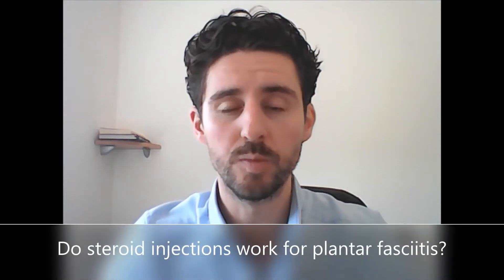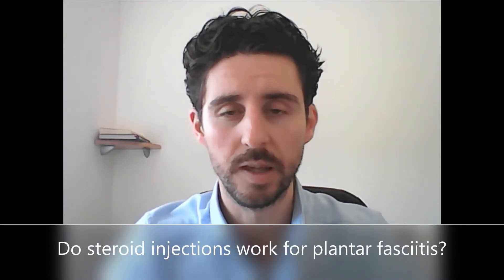Do steroid injections work for plantar fasciitis?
In this video I discuss the evidence for steroid injections including the potential benefits, risks and limitations.